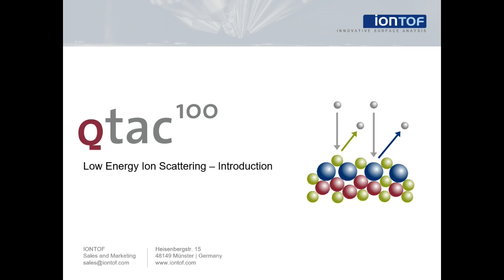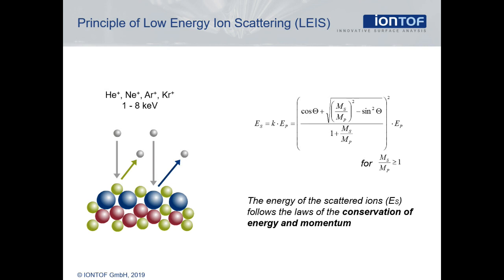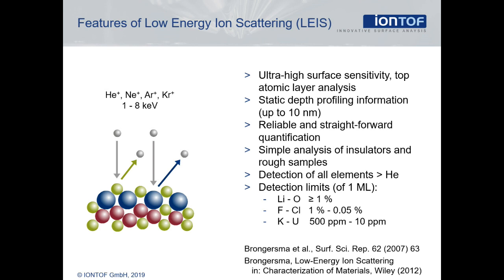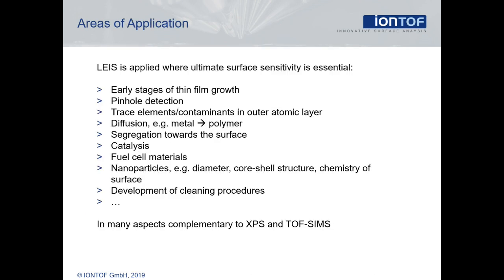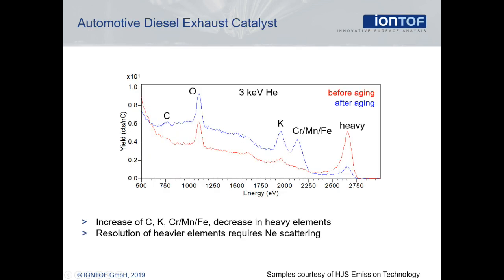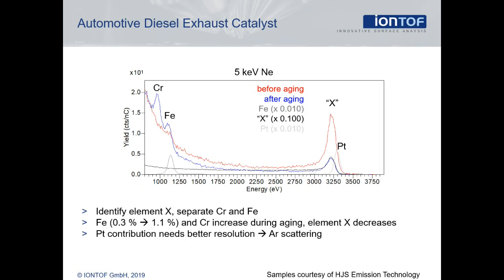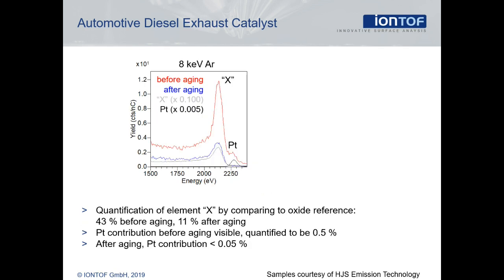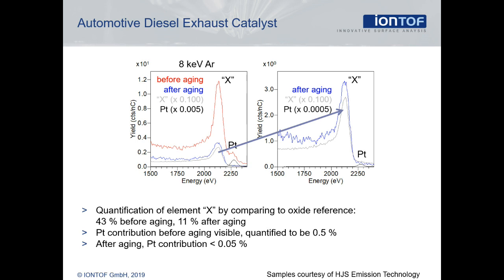LEIS - Introduction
An introduction to Low Energy Ion Scattering (LEIS) - a surface analytical technique to quantify the elemental composition of the outermost atomic layer.